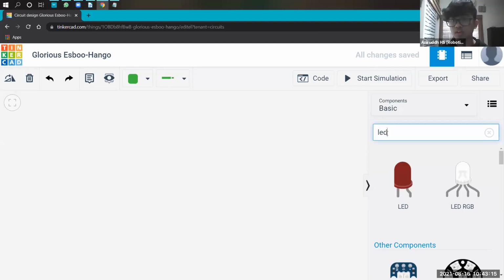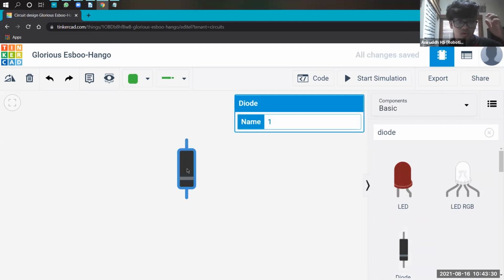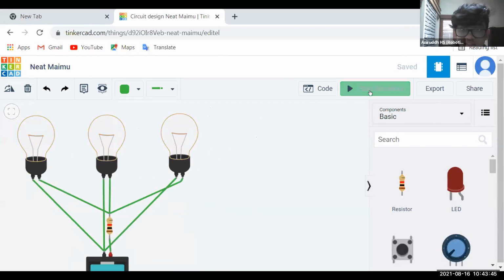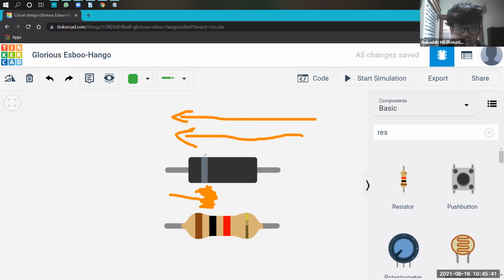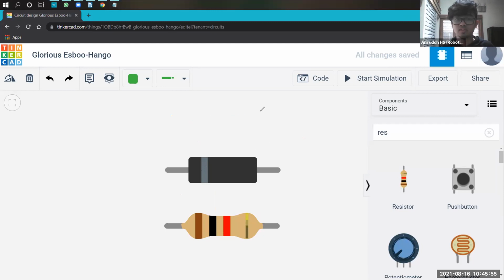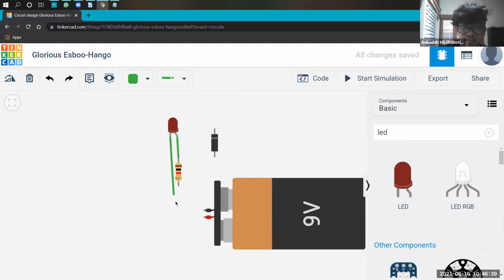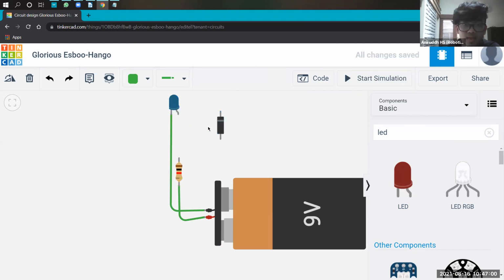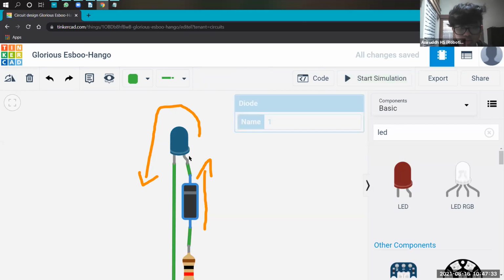St Anthony School Std6 Robotics